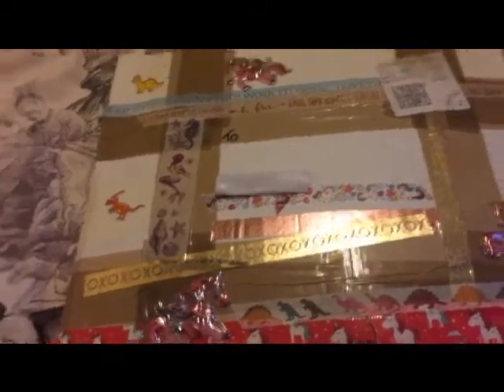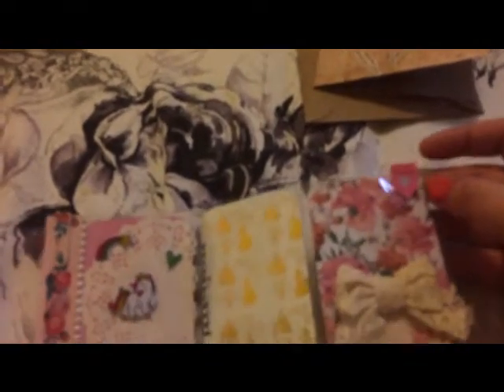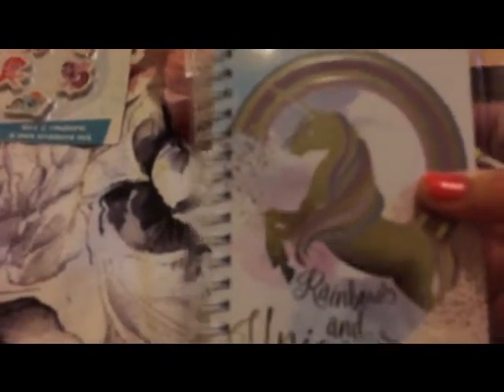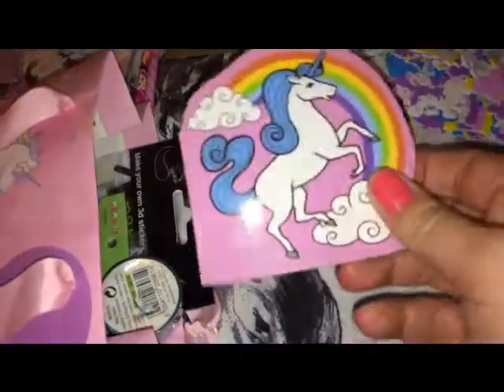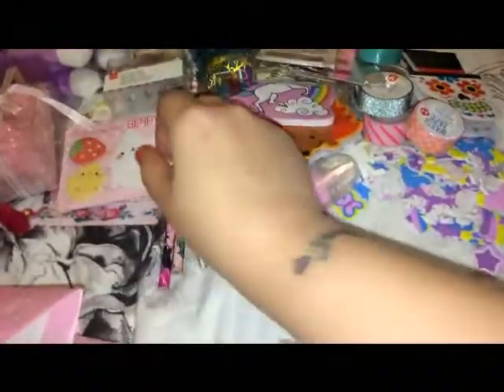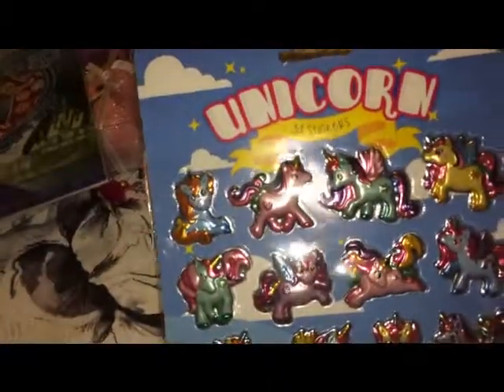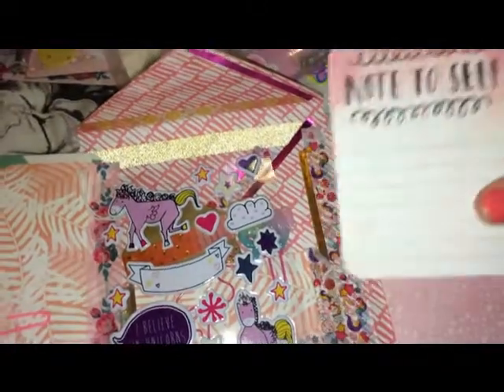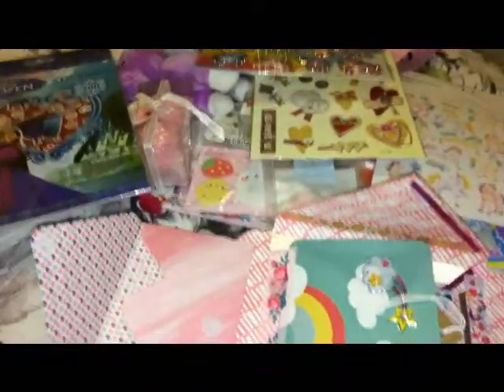Gorgeous Friendmail Box Swap From The Lovely Toni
absolutely stunning box swap from the lovely Toni raptor I love everything :) you have made my day Toni. thank you so much.